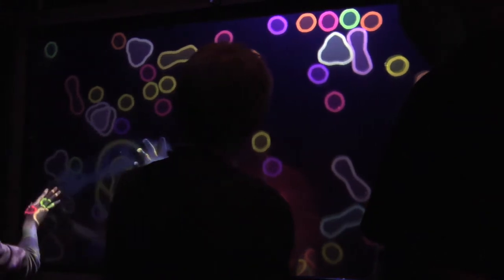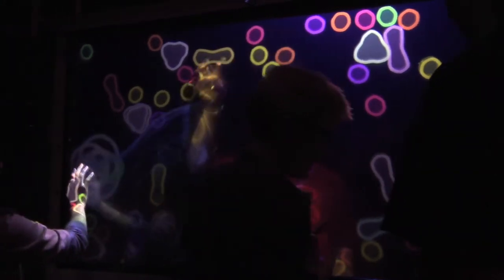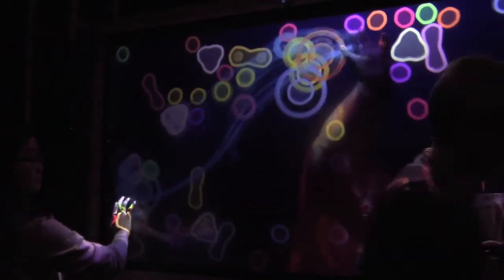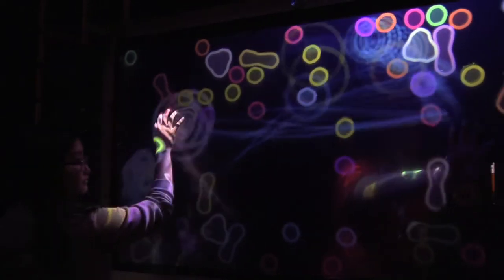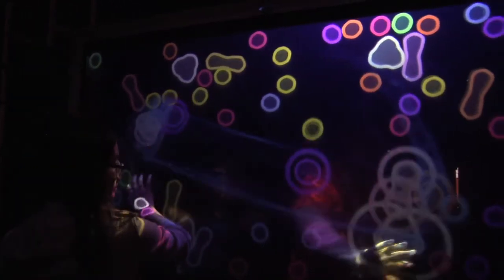SIGGRAPH 2013 : Emerging Technologies Contributor, "Transwall"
Heejeong Heo from the Korea Advanced Institute of Science and Technology explains TransWall, a display that transforms a mundane glass wall into a rich interpersonal communication medium. The concept is based on a see-through display wall that responds to touch on both sides, provides vibrotactile feedback, and displays audio.